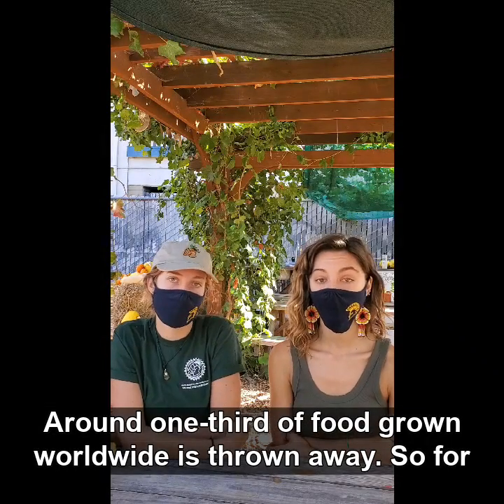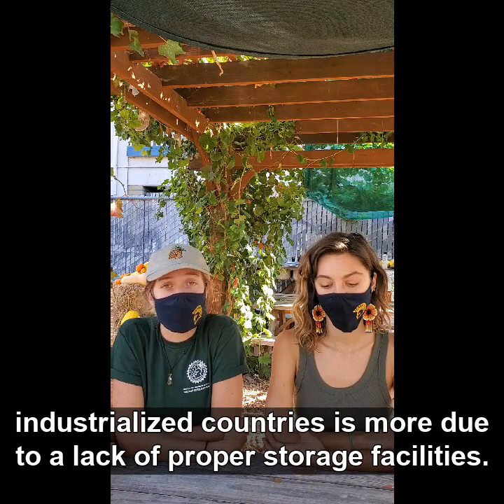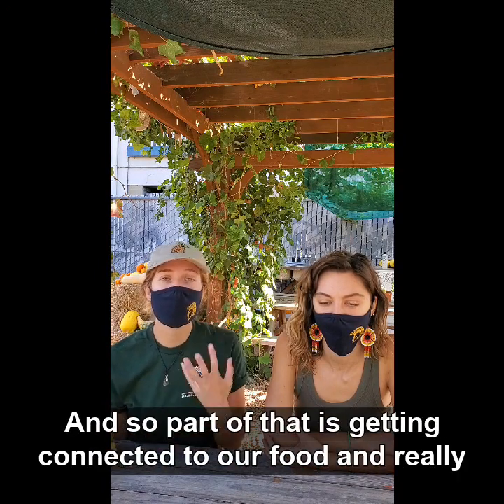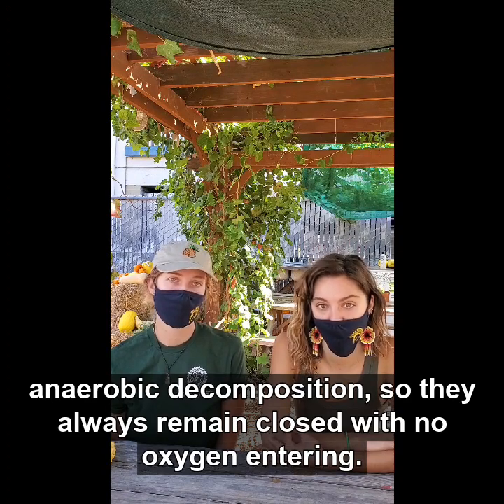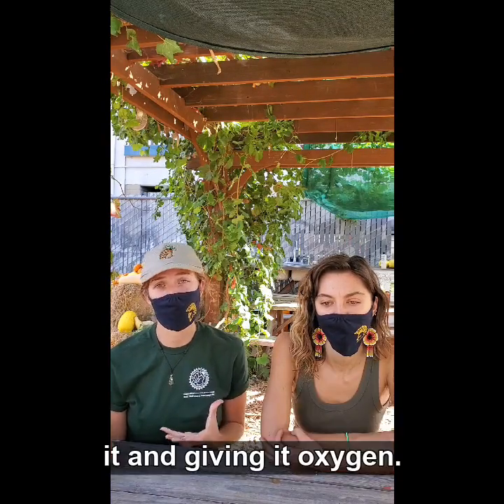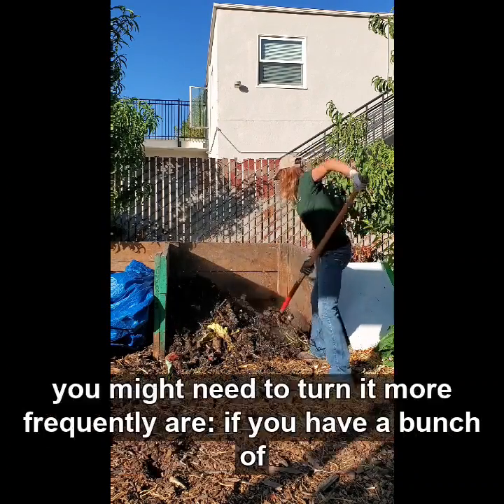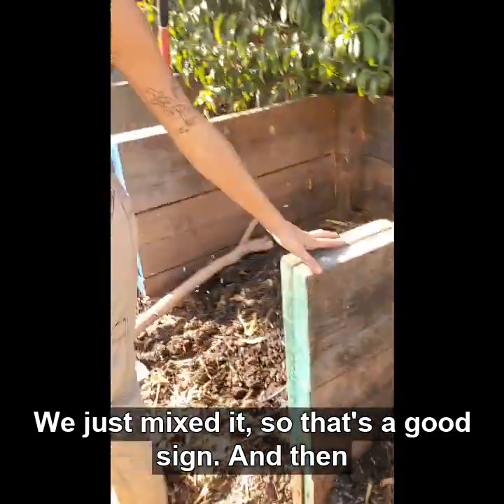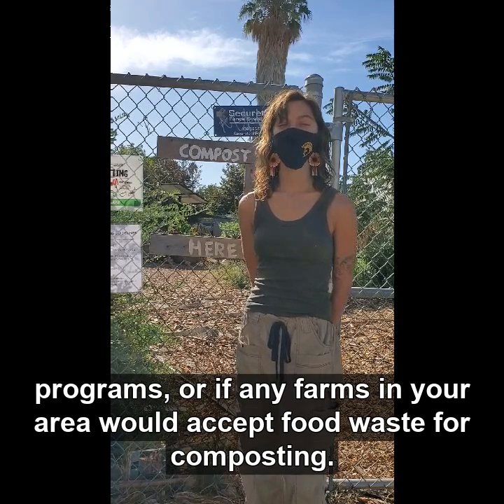Compost Food Waste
Compost 101 -  Learn how to compost in your home and how to reduce your food waste every time you prepare a meal. In celebration of Waste month, we’ve partnered up with Kaitlyn Meyer, Campus Community Garden Coordinator, from @sjsucccac to present a Compost Workshop! Compost 101 -  Learn how to compost in your home and how to reduce your food waste every time you prepare a meal. In celebration of Waste month, we’ve partnered up with Kaitlyn Meyer, Campus Community Garden Coordinator, from @sjsucccac to present a Compost Workshop!